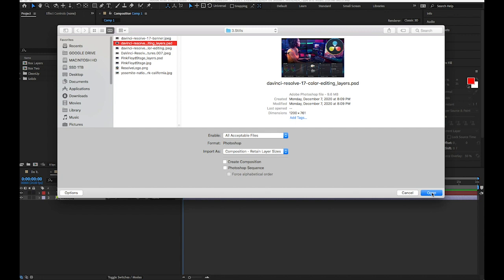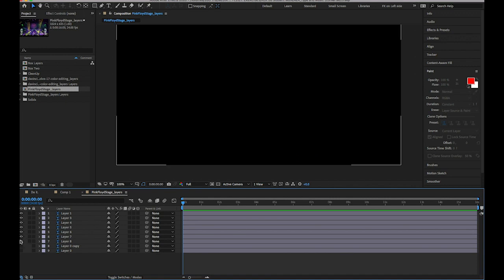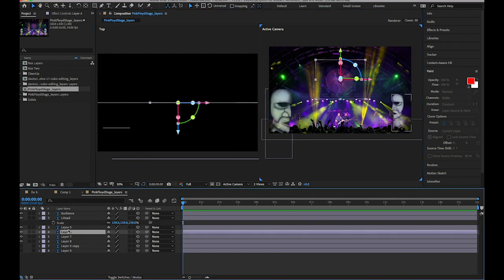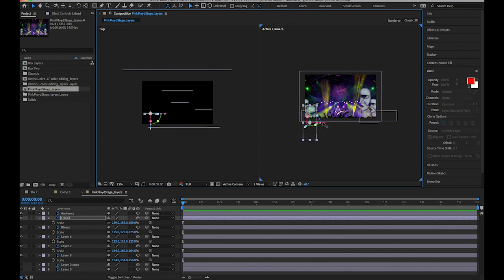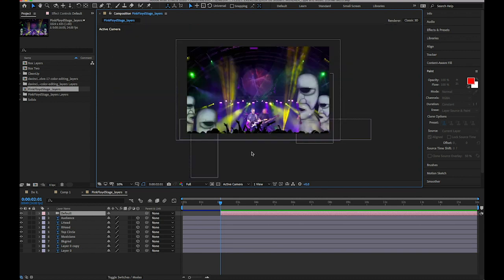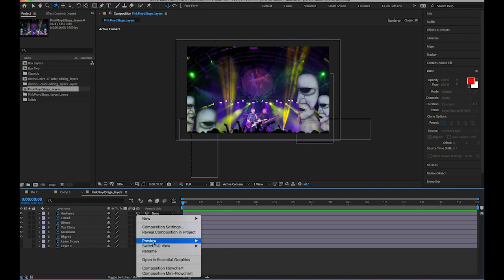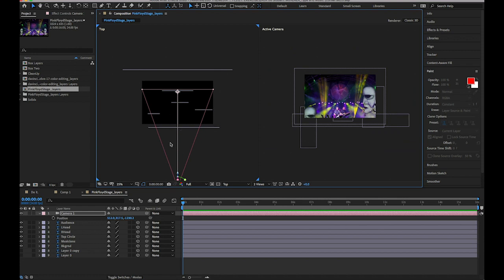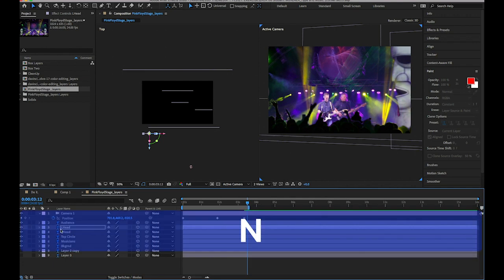Parallax Pt 2 Camera & Animate